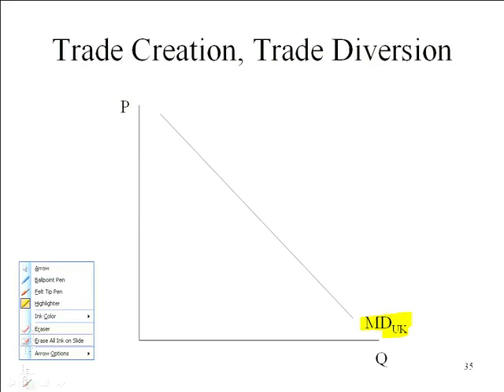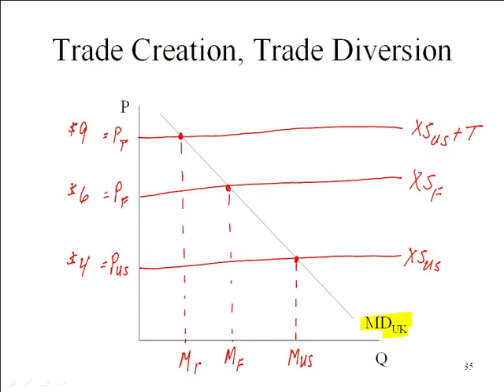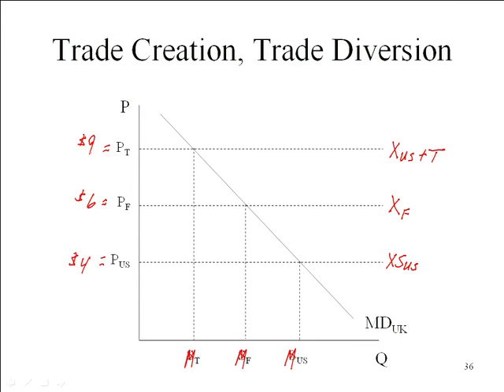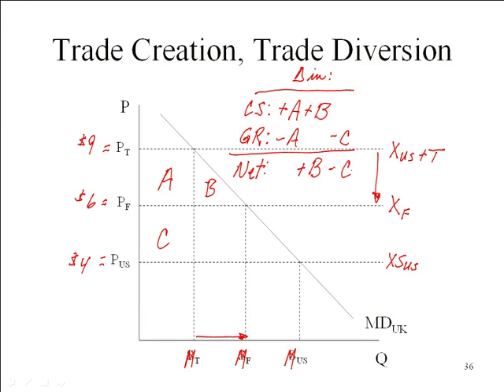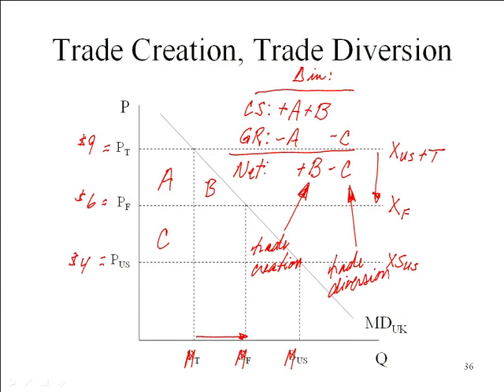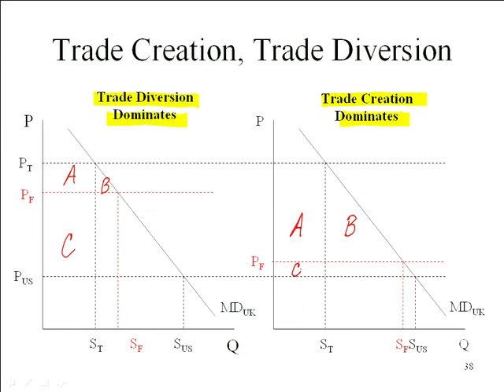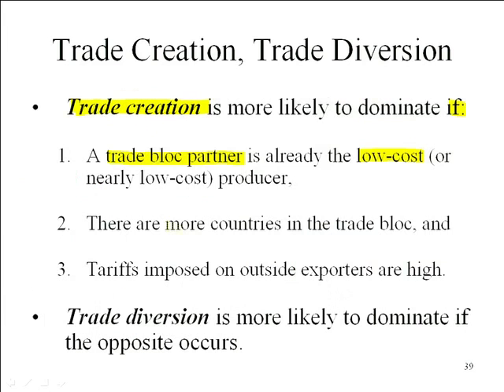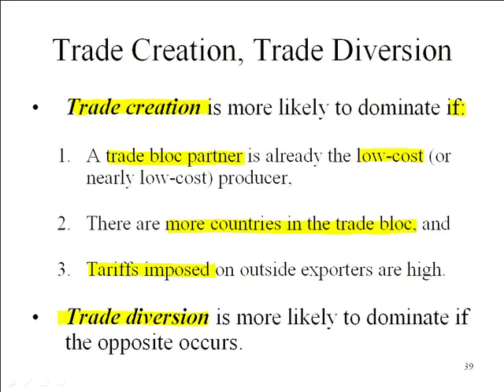25 2010 11 18 Lecture 23002